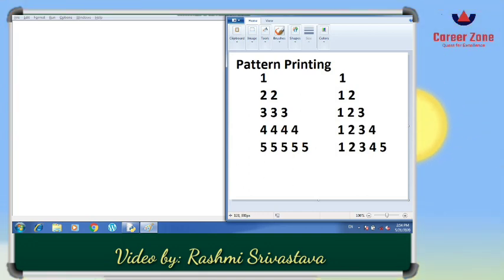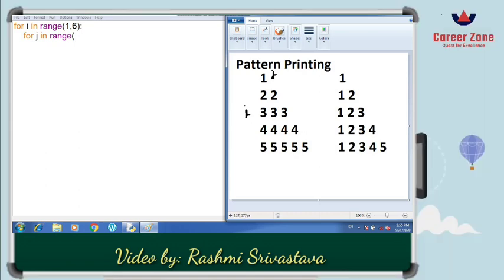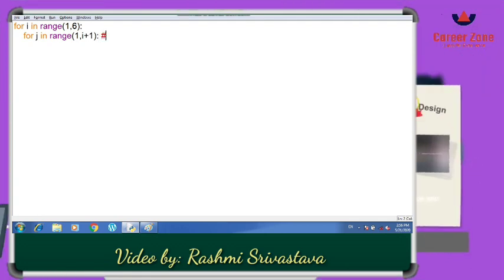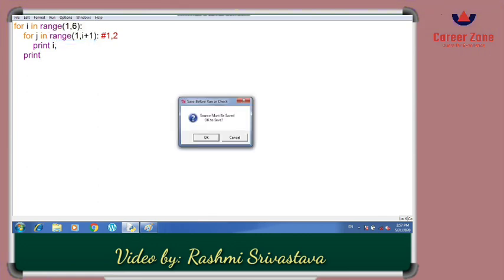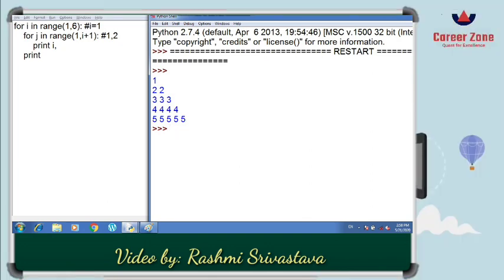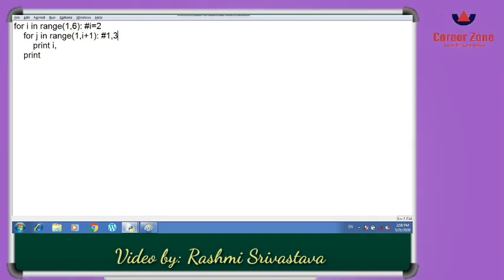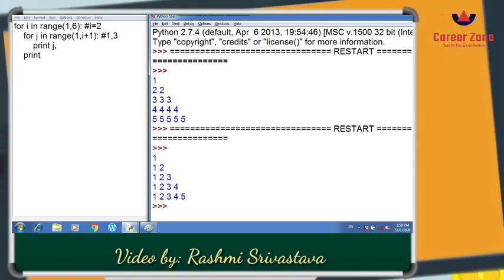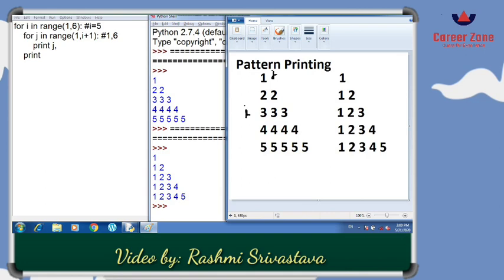Python programming | Pattern Printing | Tutorials for beginners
This tutorial will help you to print different patterns in python.

This video is very much helpful for beginners as it has been created with all the detailed code and explaination.